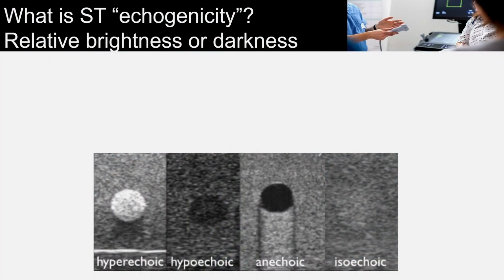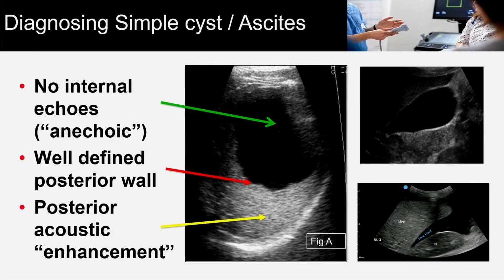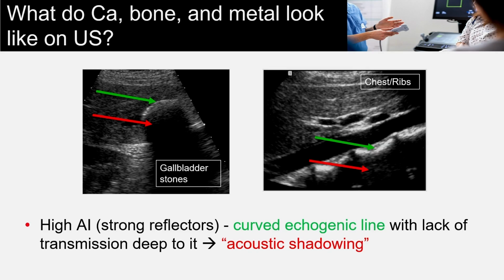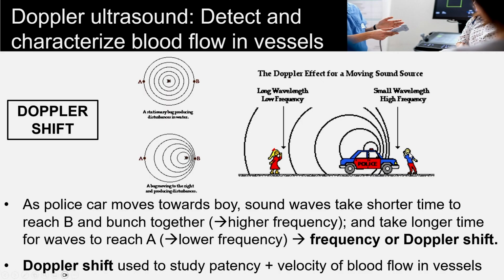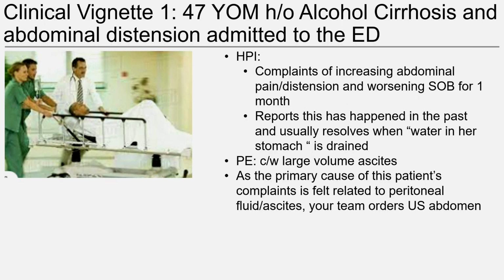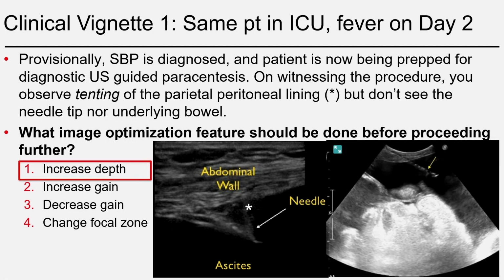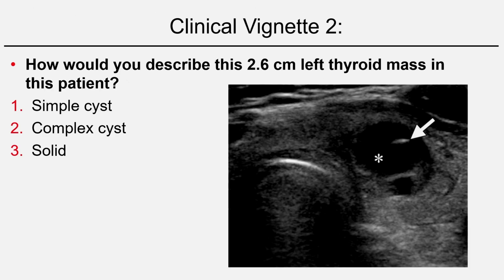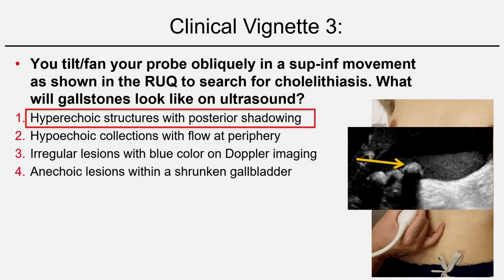Dr. Shah - Ultrasound Nomenclature and Appearance of Common Soft Tissues